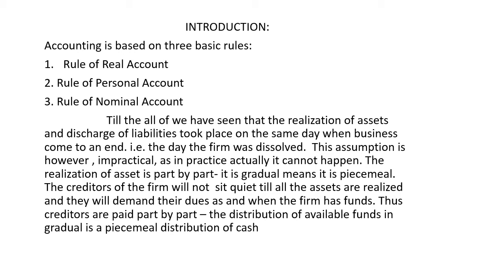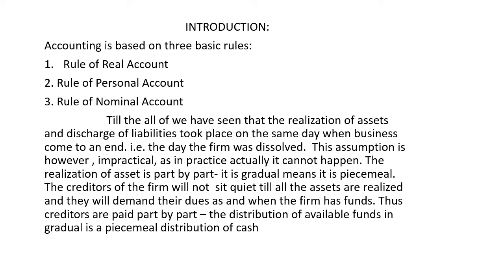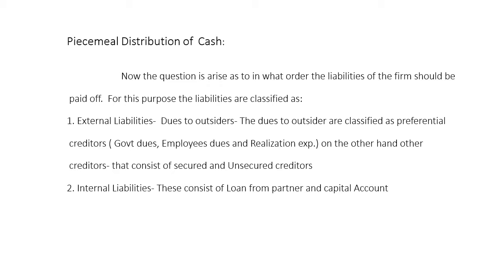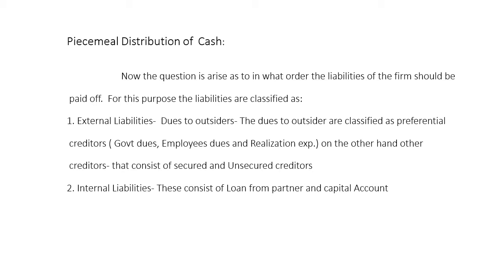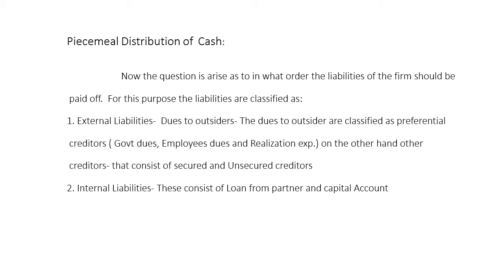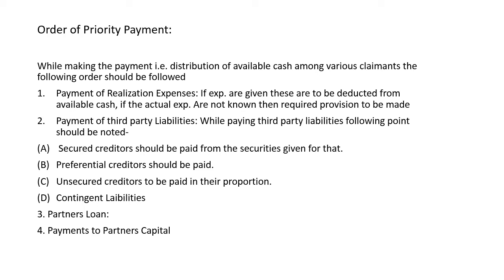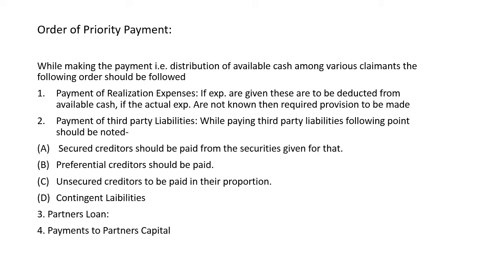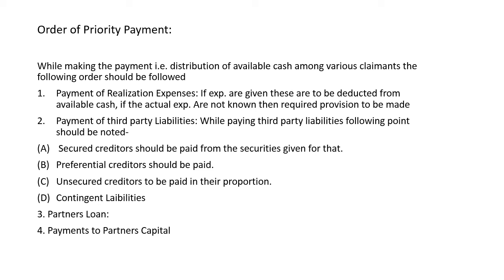FYBCOM 112 SEM-I FINANCIAL ACCOUNTING INTRODUCTION OF PIECEMEAL DISTRIBUTION OF CASH | DR RD DAREKAR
Lecture No.2
INTRODUCTION OF PIECEMEAL DISTRIBUTION OF CASH